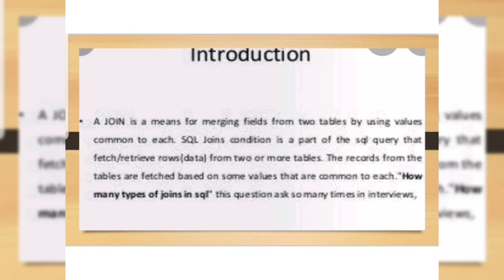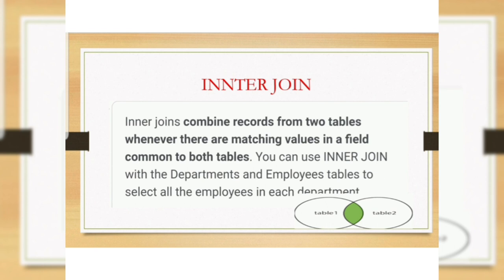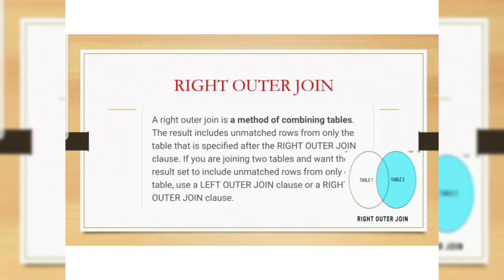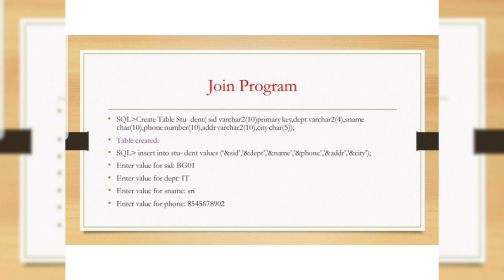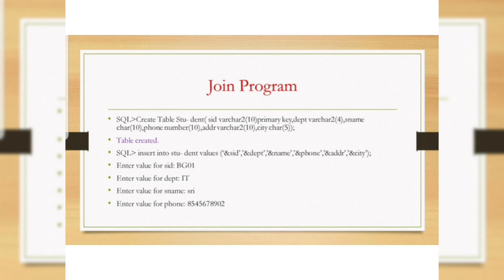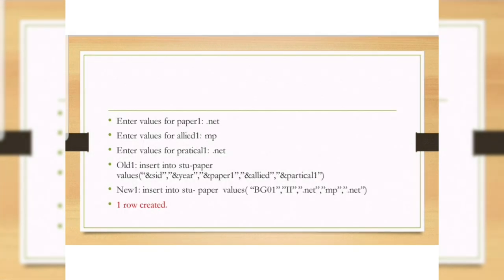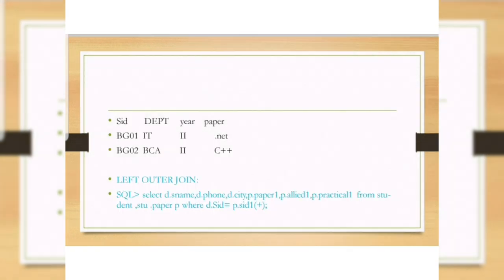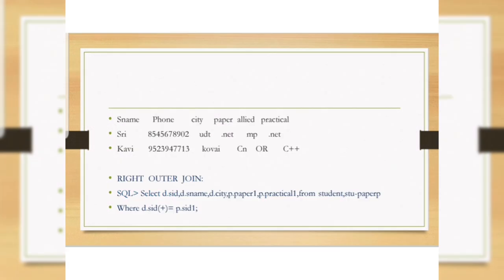.Net Programming- Join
Sri G.V G Visalakshi college for women - Udumalpet
   A.Srimathi- II Bsc IT
Join - .Net Programming